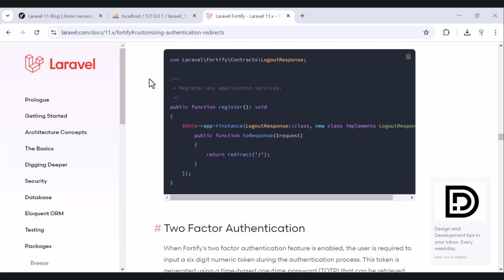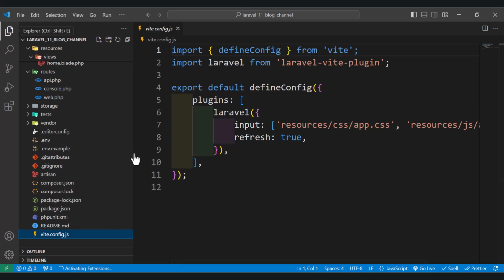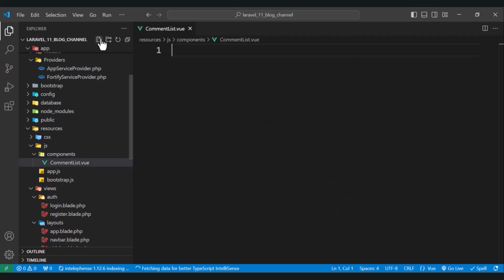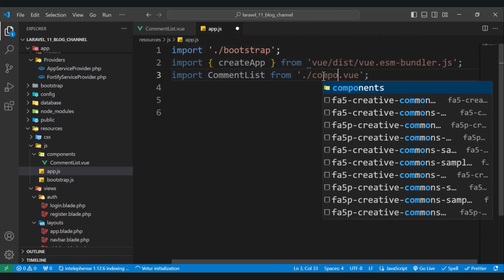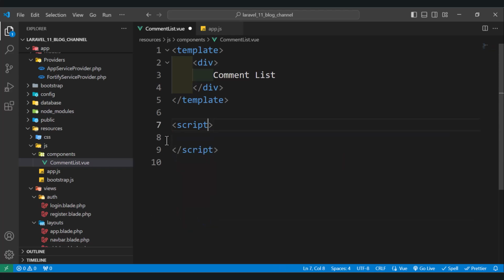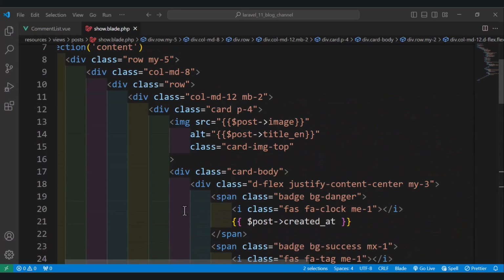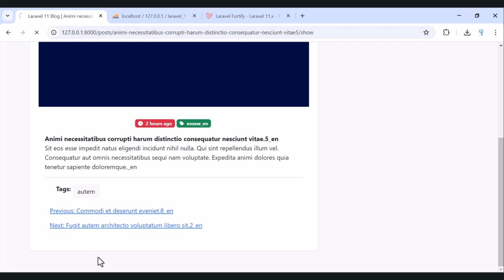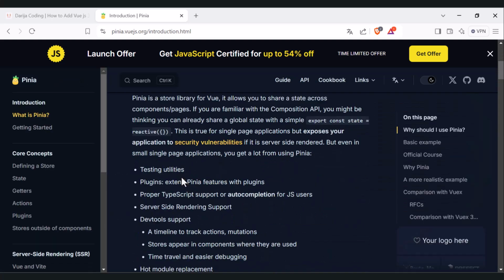Building a Blog with Laravel 11 & Vue js 3 Composition API -11- (How to Add Vue js 3 to Laravel 11)